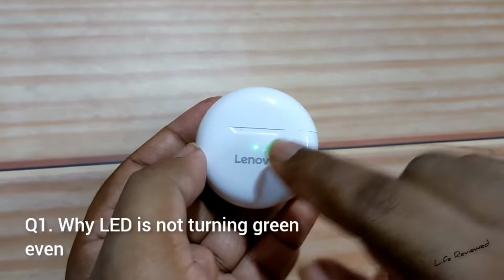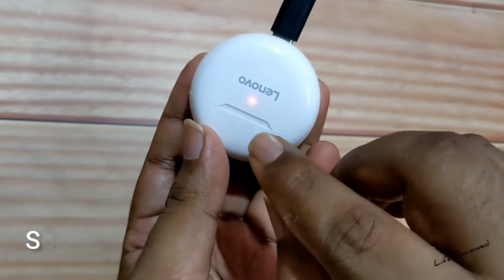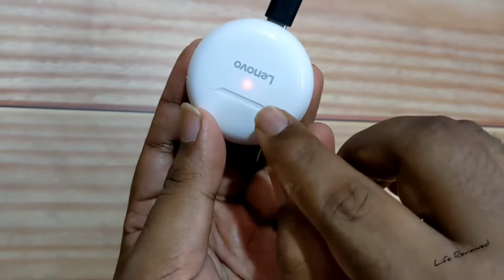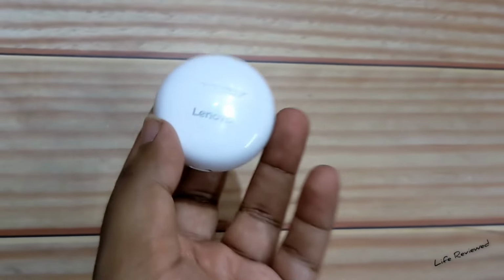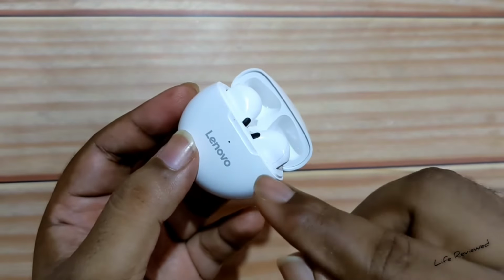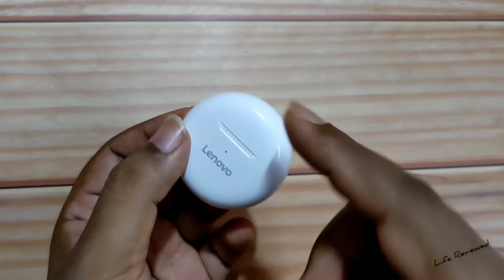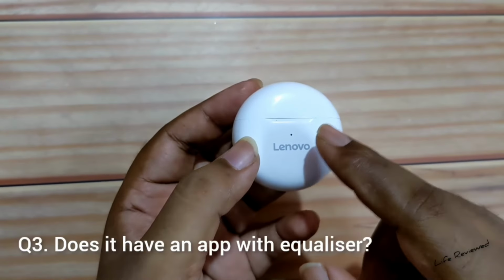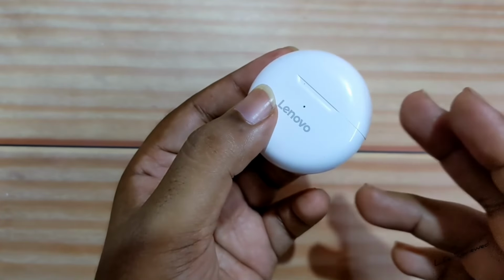Lenovo HT38 - How to Reset the Buds, Charging Indicator & Other Frequently Asked Questions Answered.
Most common questions about the Lenovo HT38 answered. e.g.,  Why the red LED indicator never turns green? How to reset the buds?  etc etc

Product Details:
Tiny yet Stylish: Featuring smaller, elegant design with the most modern Touch Control, Now enjoy the comfortable Music/Call/Voice assistance control without experiencing pressure on your ears
Upgrade your Listening Experience: 13mm superior driver units, built-in high-definition microphone and intelligent noise reduction lets you to experience cinematic sound with clear treble and deep bass
Longer Battery Life: Enjoy 3hours Premium Music Time(on single charge) and 12hours with Charging case, thanks to the 250mAH battery
Blazing fast connectivity: Equipped with Bluetooth 5.0 chip, guarantees incredibly stable connectivity and performance, Ultra-low latency and uninterrupted media experience
Hassle-free One-Year Warranty: Covers all kind of manufacturing defect for a period of 12 months since the date of purchasing

Video Sections:
0:00 Intro
0:17 Q1: LED indicator not turning green?
1:13 Q2: Reset the buds?
1:44 Q3: App/Equalizer?
1:54 Q4: Voice Prompt?
2:11 Q5: Smart Assistant?
2:18 Thanks for watching